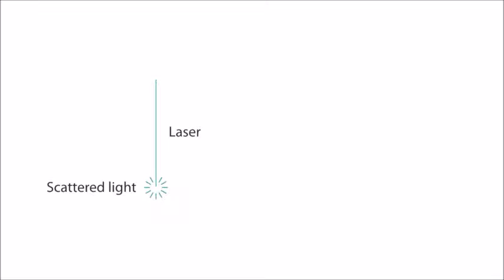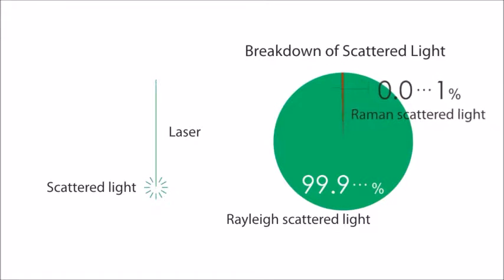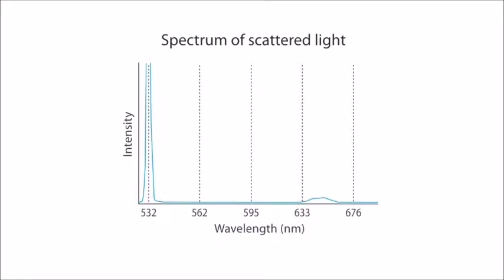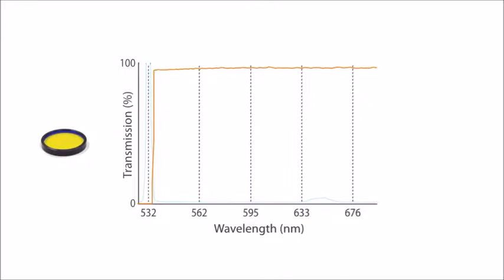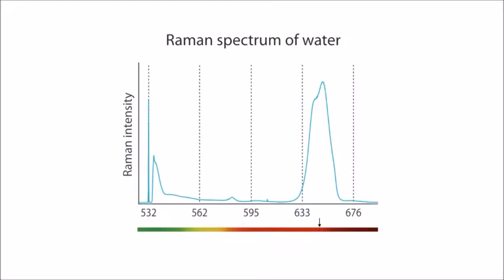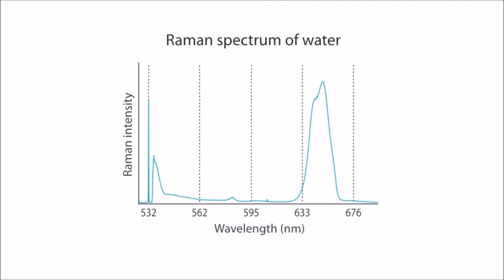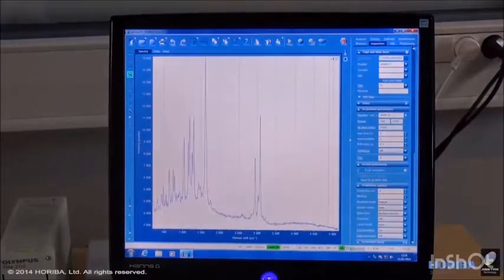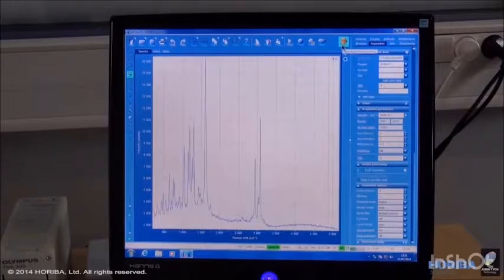RAMAN SPECTROSCOPY video group 3